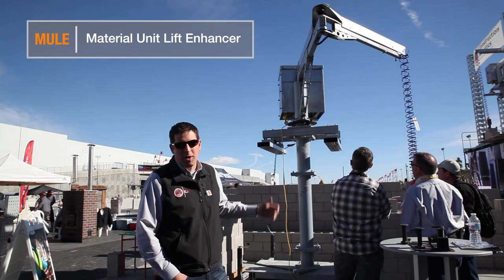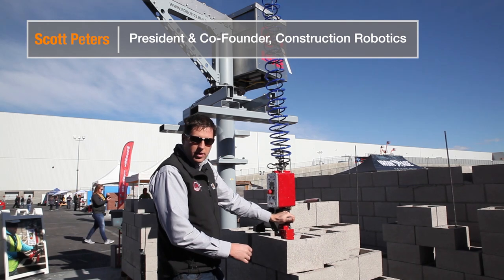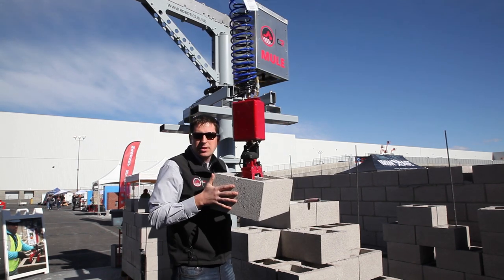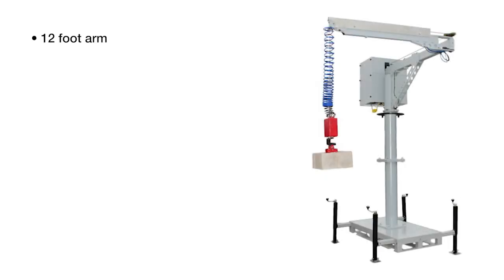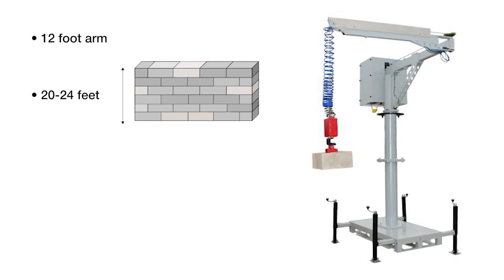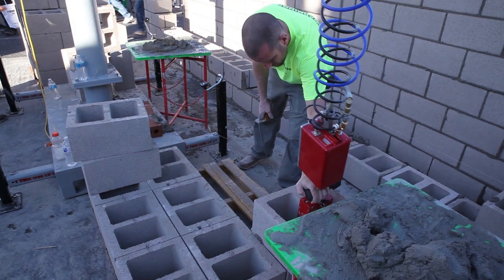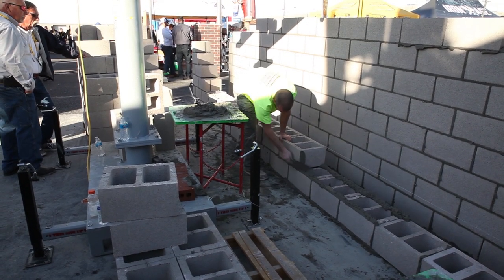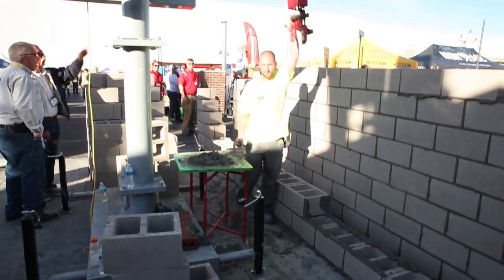MULE Carries the Load on Jobsites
Construction Robotics’ latest innovation, MULE, takes the pain out of lifting concrete masonry units with a free-floating pneumatic arm assembly. Company president and co-founder Scott Peters explains how the system works at World of Concrete 2018.